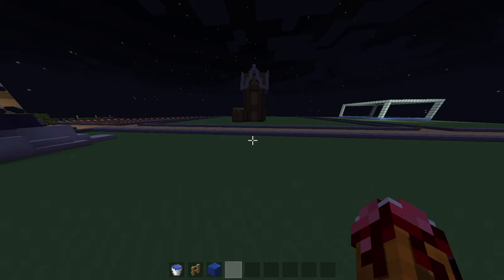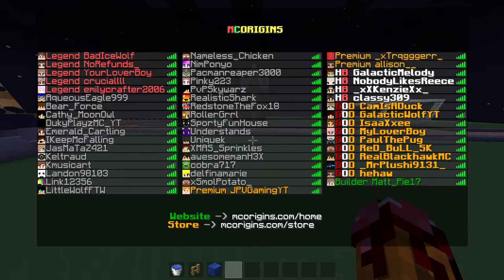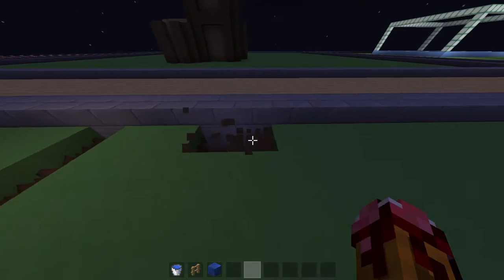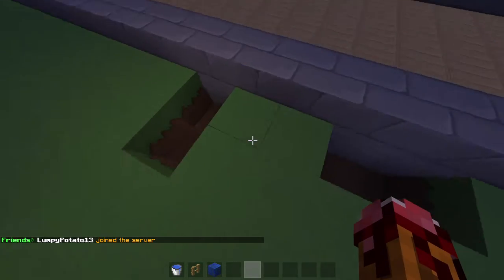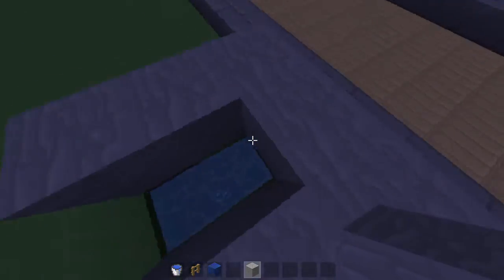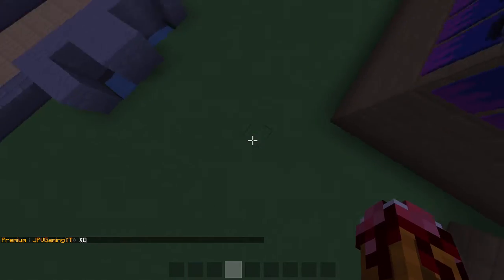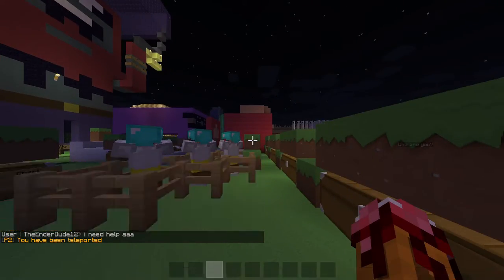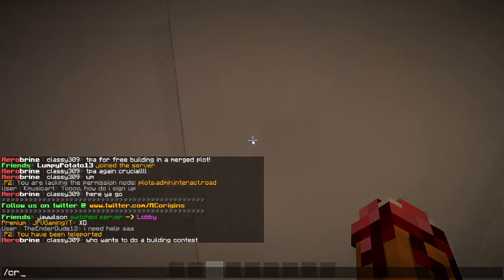Minecraft Tutorial | How To Make An AFK Pool